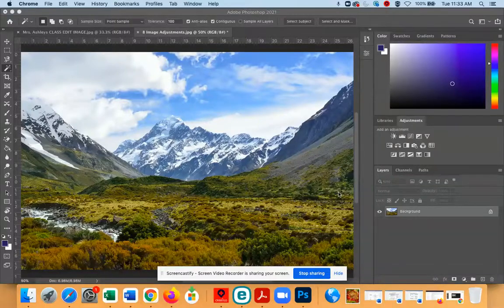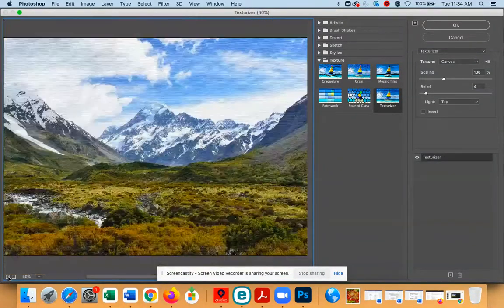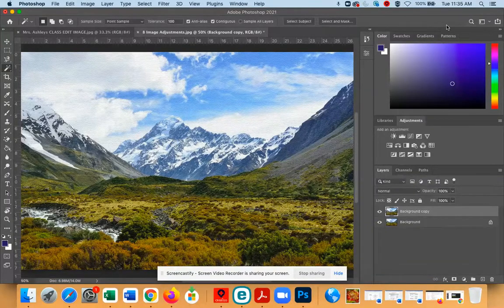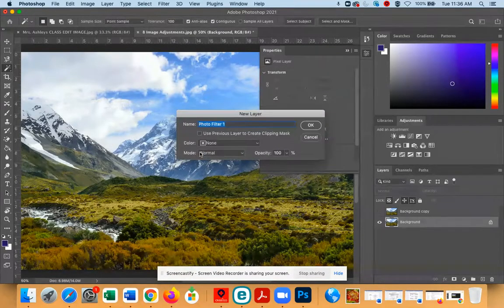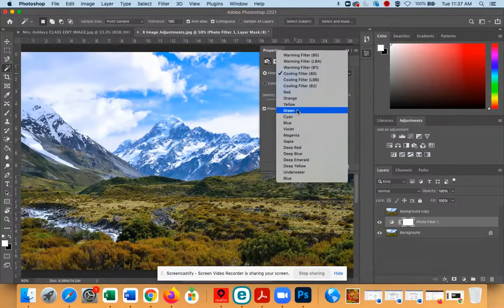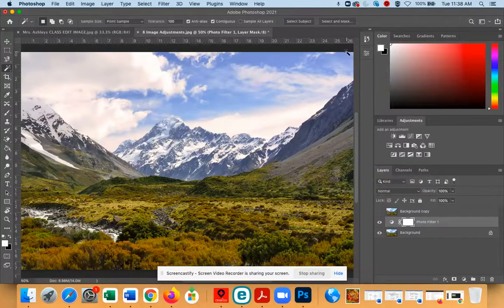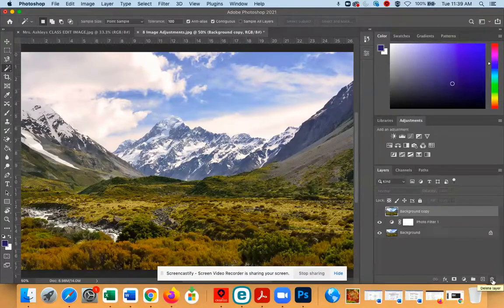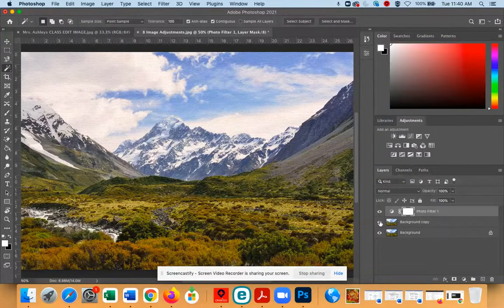Image 8 Explore Filter Gallery Apply Color Filt